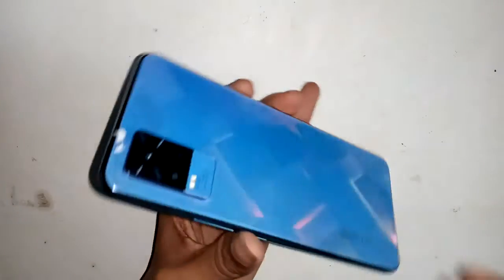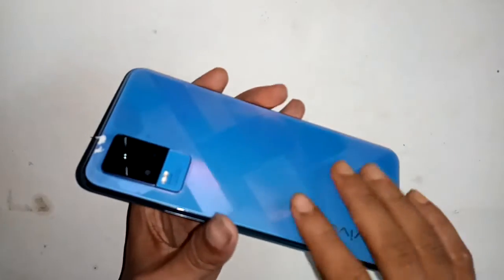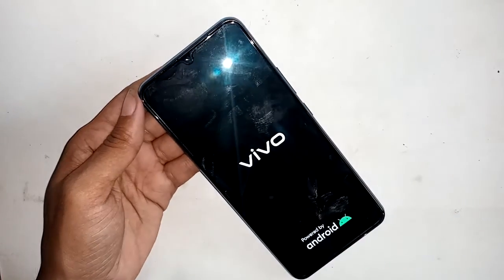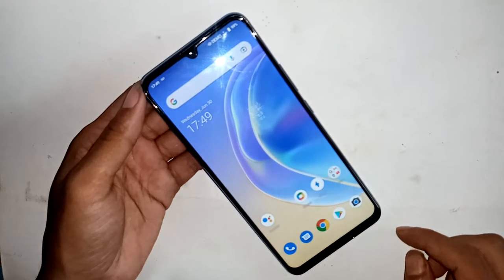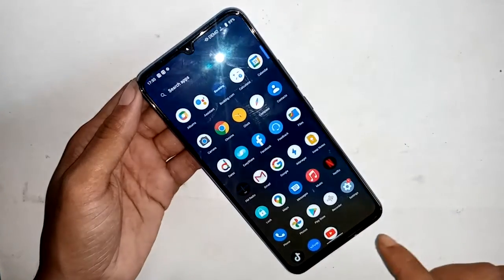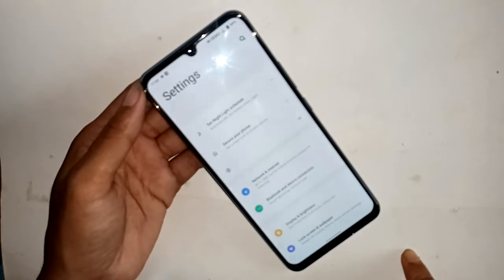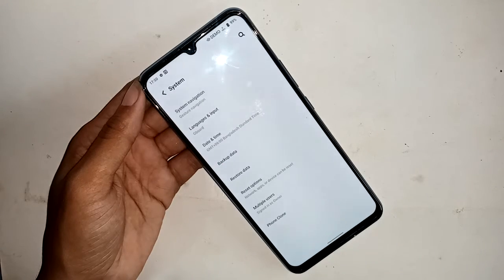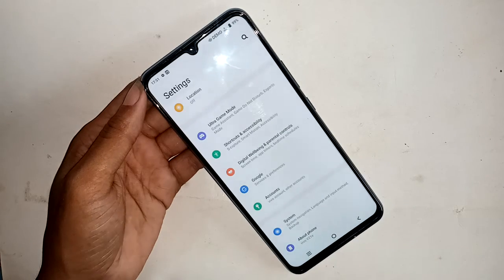Vivo V21e Back button not Showing problem solve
you can see a phone this phone model is vivo v21e mobile. now today i will show you how to showing 3 button back button home button and menu scroll button.